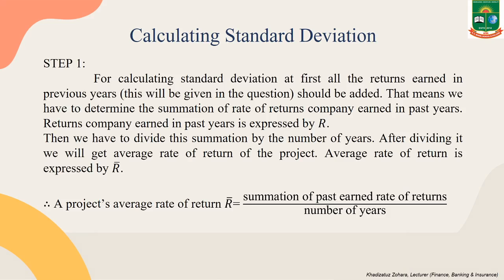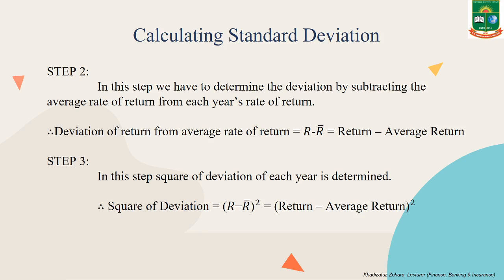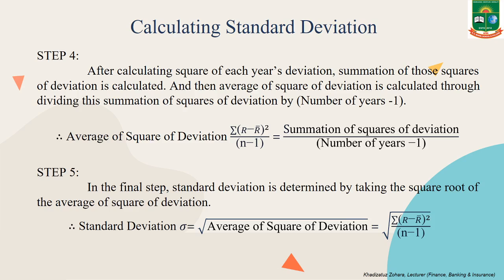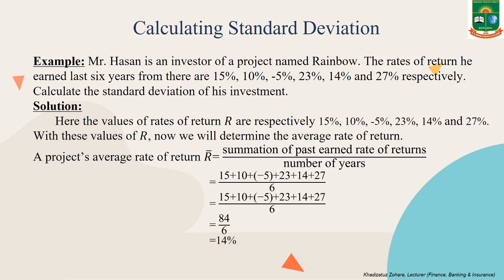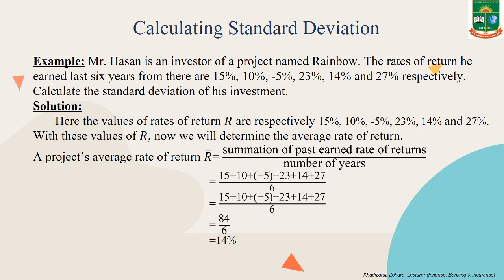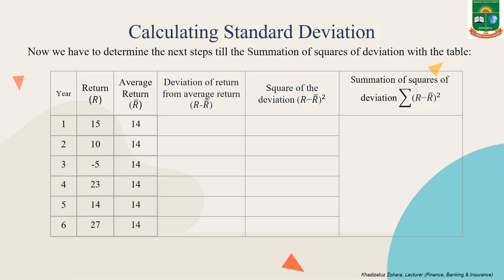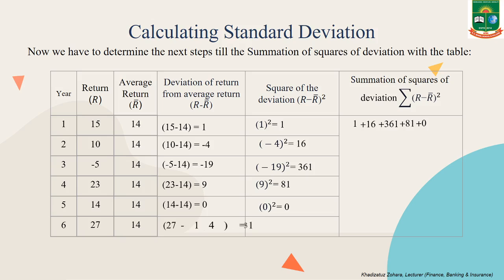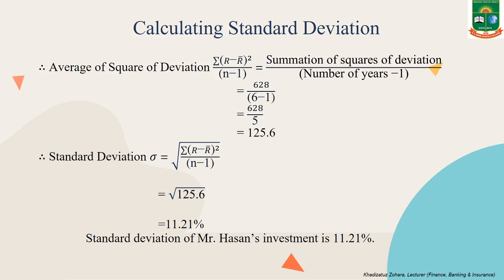Chapter 4: Calculating Standard Deviation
Finance & Banking, Chapter: 04
Class: 9-10

Khadizatuz Zohara
Lecturer (Finance, Banking & Insurance)
K C Model College, Dhaka,

খাদিজাতুজ জোহরা,
প্রভাষক (ফিন্যান্স, ব্যাংকিং ও বিমা)
কেসি মডেল কলেজ, ঢাকা